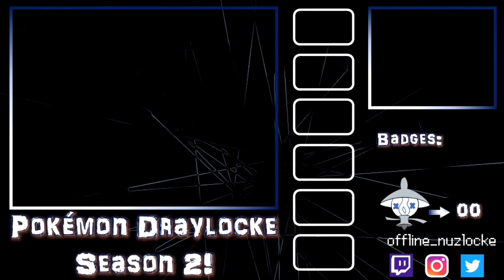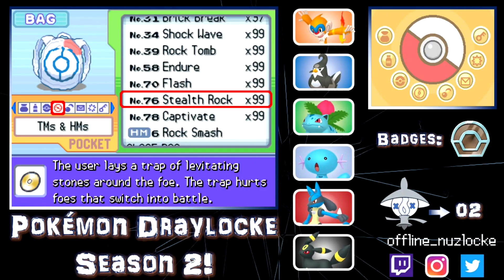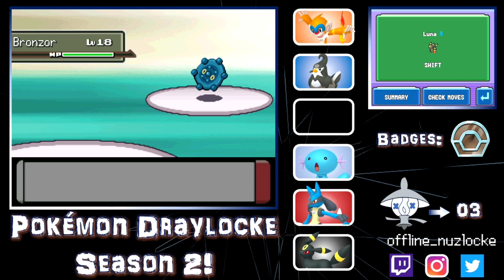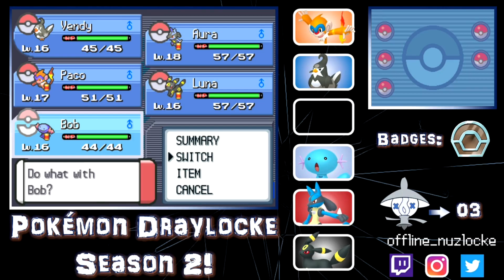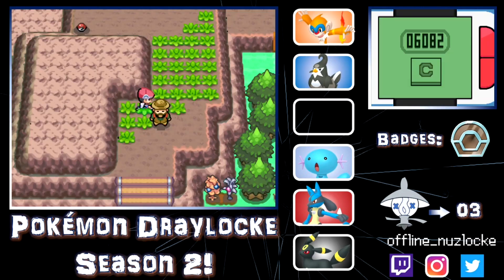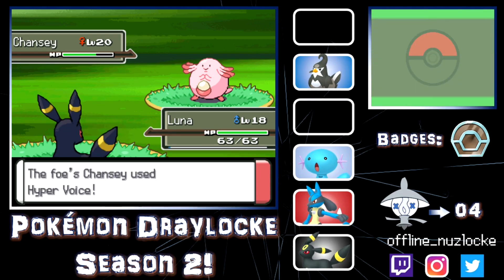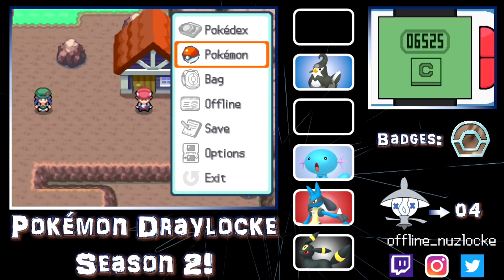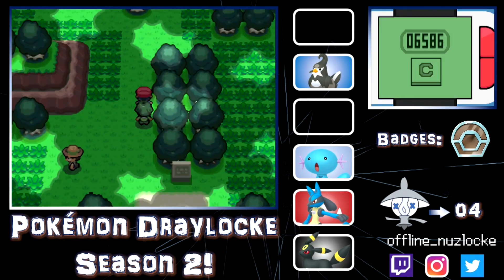Losing to HARD Battles! (Pokemon Draylocke) Renegade Platinum Ep 06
This series will feature multiple Drayano roms and it will also feature rage, happiness, and sad moments.
You all might be asking yourselves, “What is a Draylocke?” Well for those who don’t know:
A Draylocke is a variant of a nuzlocke that I made which requires the nuzlocke any Drayano made rom hack!

The rules for this variant are:

1. The player can only catch one pokémon per route.

2. The player must nickname all the pokémon caught to “make bonds” with them.

3. The player can catch any shinies found throughout the playthrough.

4. Any pokémon that faints is considered "dead," and must be released or stored in a specified PC box for "dead" Pokémon.